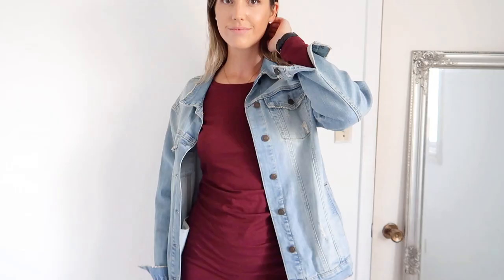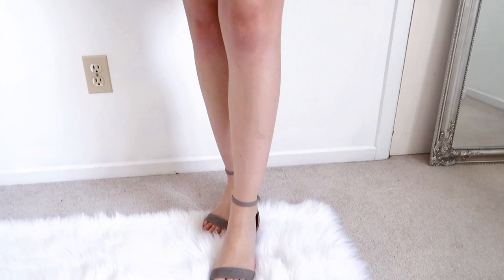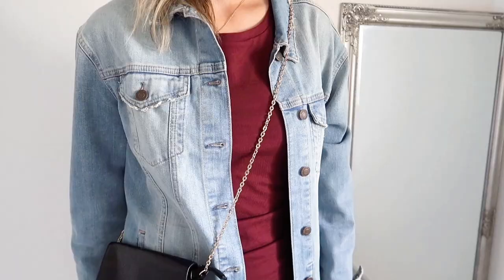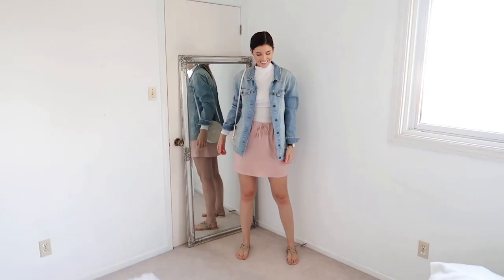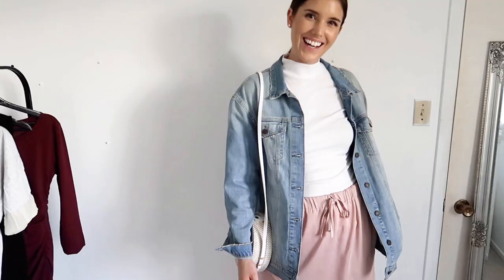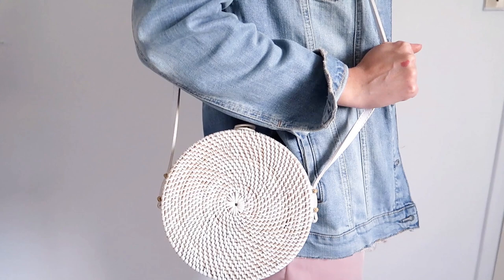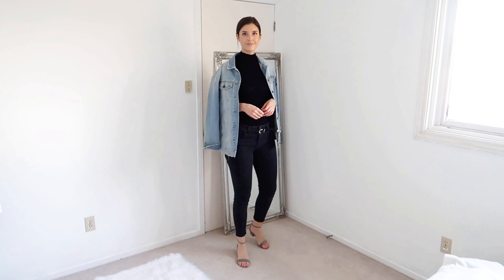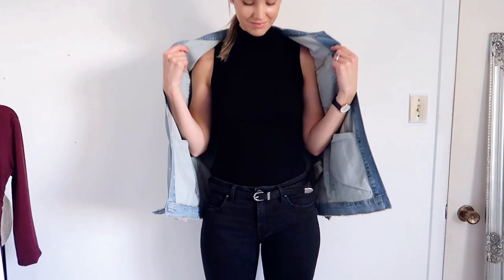Styling Basics: 5 Ways to Wear a Jean Jacket | by Erin Elizabeth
Hi guys! Today’s video we’re going to be styling a piece from our time capsule wardrobe: the jean jacket! I wanted to share with you 5 different ways that I would style a denim jacket, because I think they’re the perfect piece for the summer and upcoming season. You can style a jean jacket in many different ways, and it’s an extremely versatile piece. Hopefully this video gives you some style inspiration and outfit ideas for how you could style your jean jacket with items you may already have!

*if I couldn’t find the exact item I have linked something similar :)

//  ABOUT
Hi! My name is Erin and I make lifestyle videos!

//  CAMERA EQUIPMENT
Camera I use
Lens I use